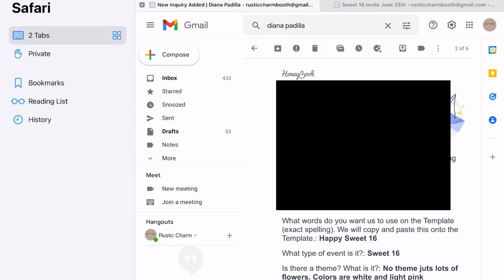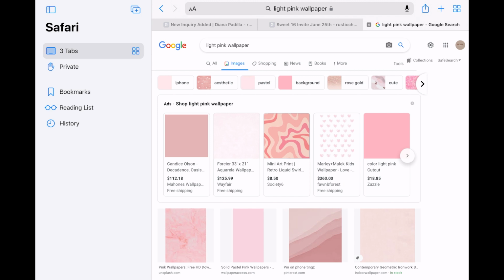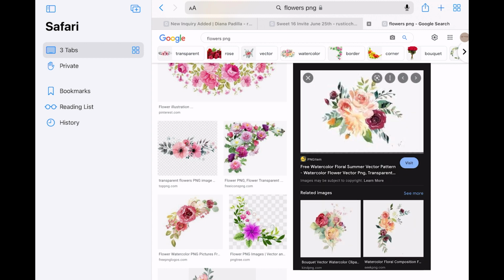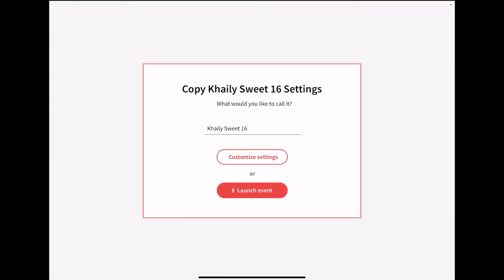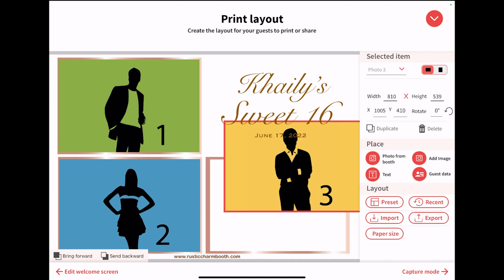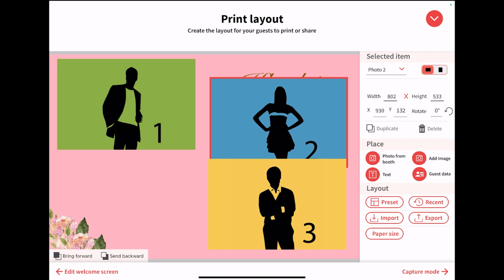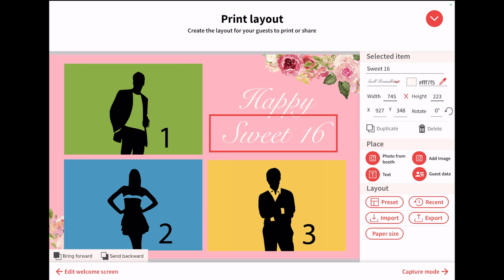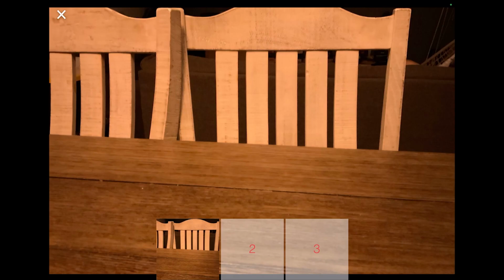HOW TO MAKE A TEMPLATE LAYOUT ON IPAD PHOTO BOOTH - LUMABOOTH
Build your own ipad photo booth:
3) Buy ipad with wifi and cellular option

Buy backdrops on amazon - there are a bunch of options.